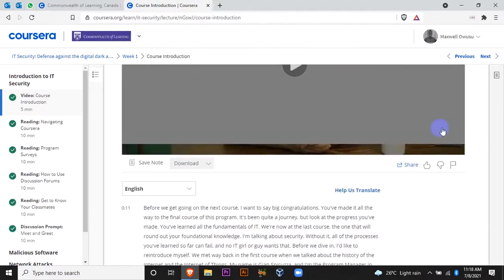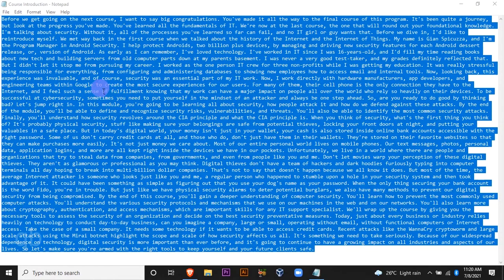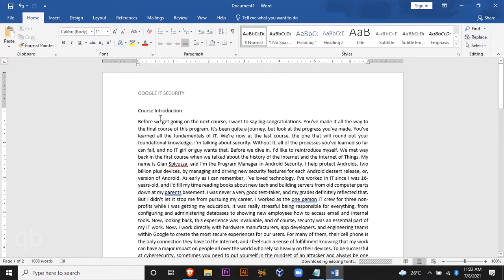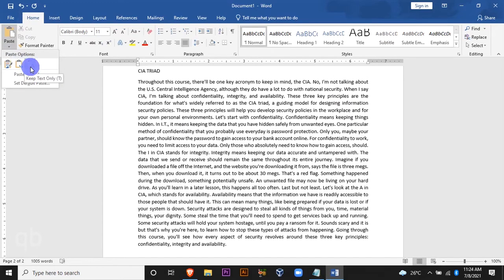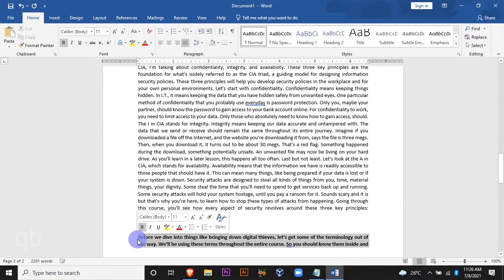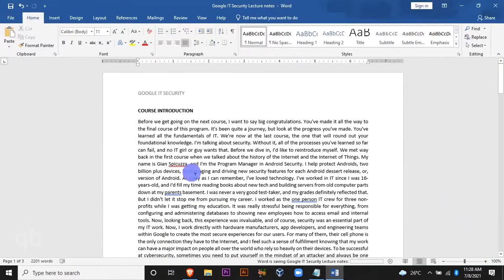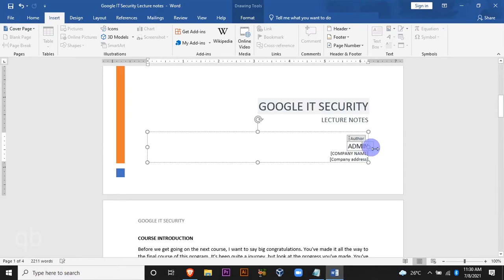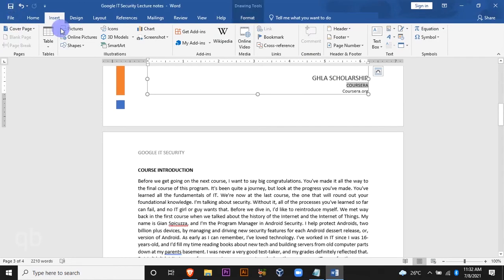How to Download Coursera Lecture Notes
In this video tutorial, you will learn a simple way to download and compile Lecture notes for your coursera courses.